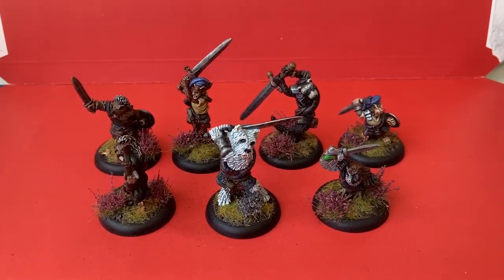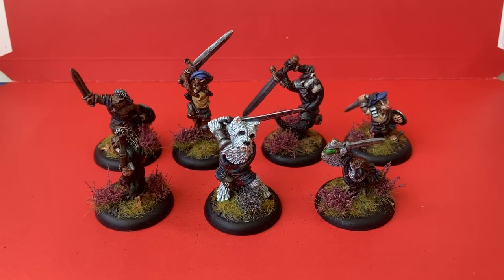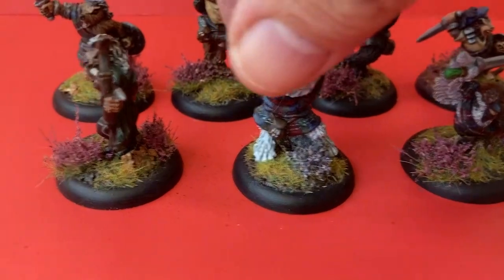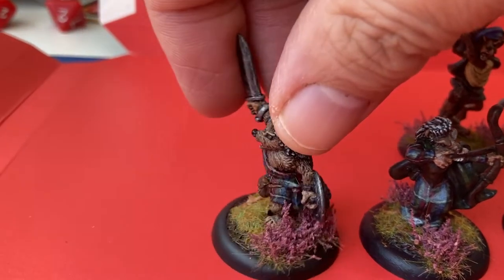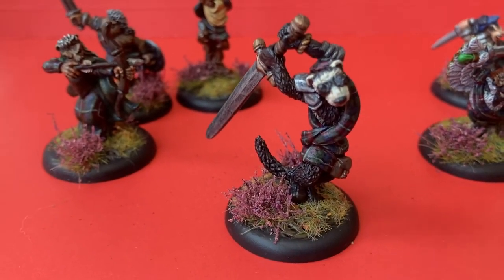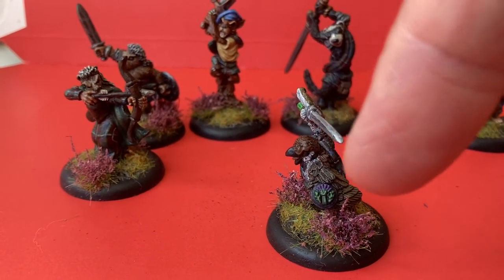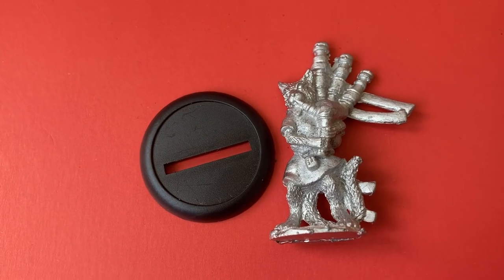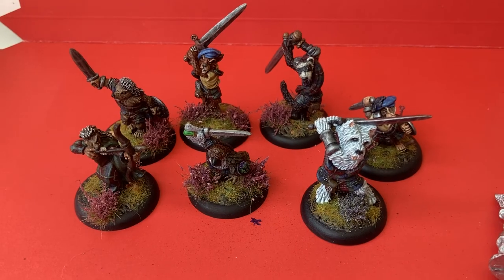Burrows & Badgers McEvans Clan.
Here’s the selection of models I will be using for the up and coming club Burrows & Badgers mini campaign.
Models by Oathsworn Miniatures.